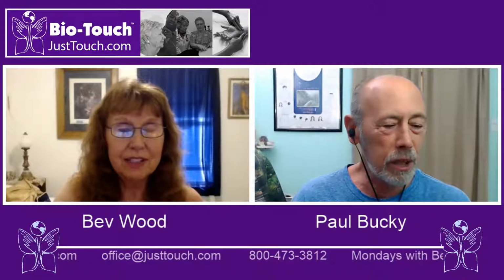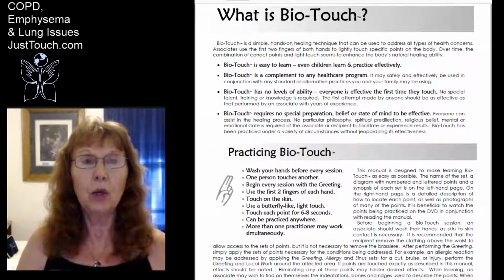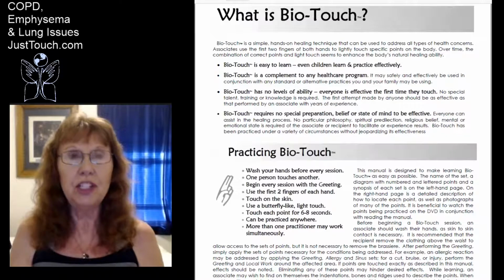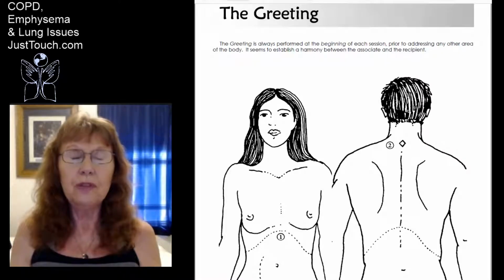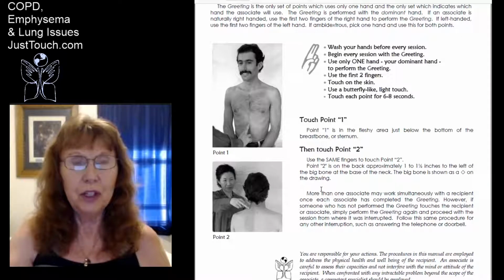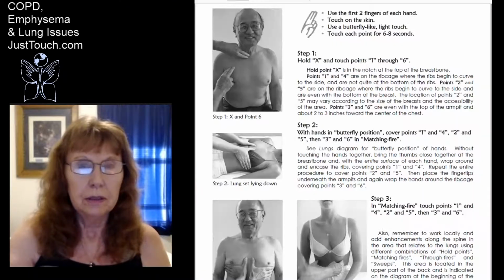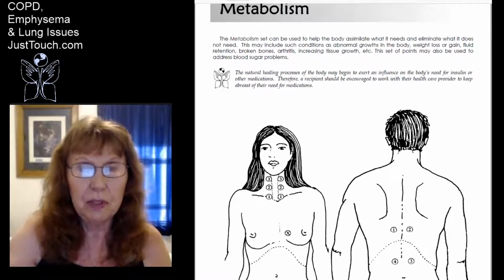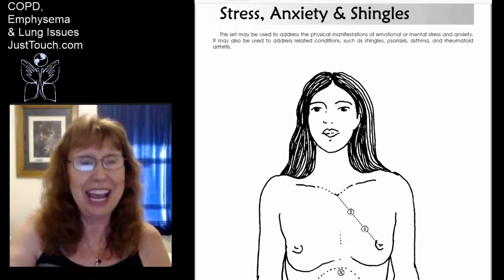Respiratory Issues Bio-Touch Healing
Learn how to address COPD, Emphysema and other lung issues with Bio-Touch Healing